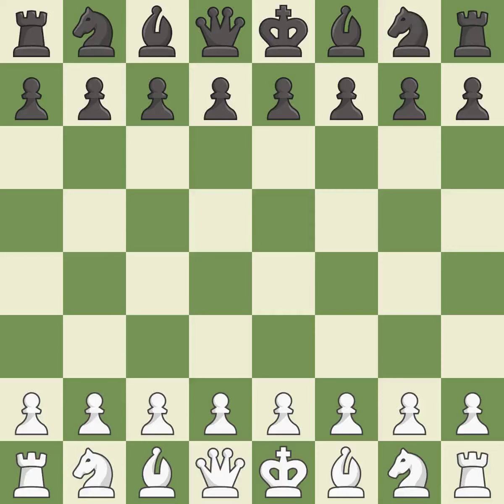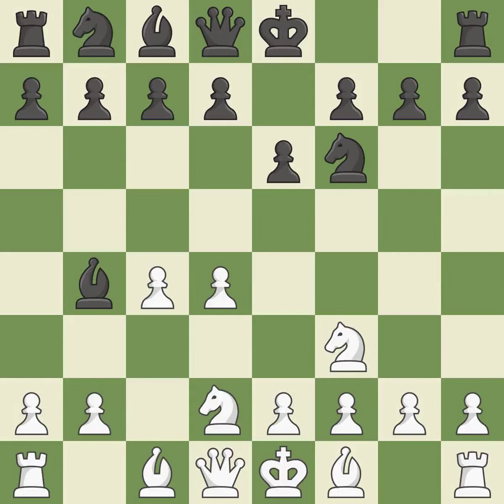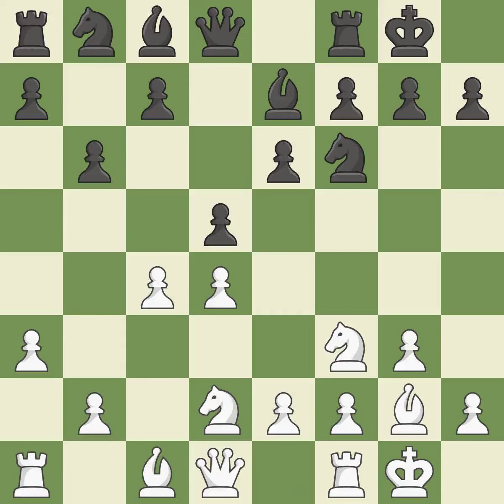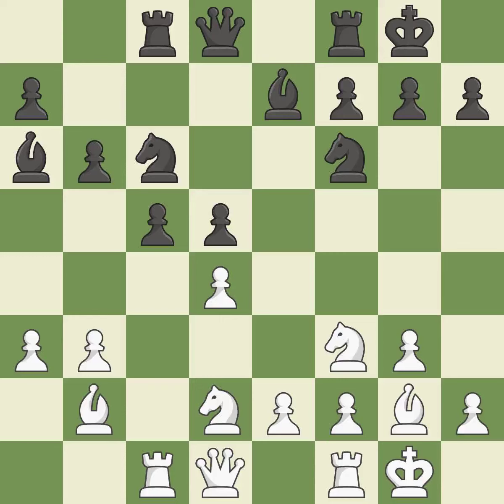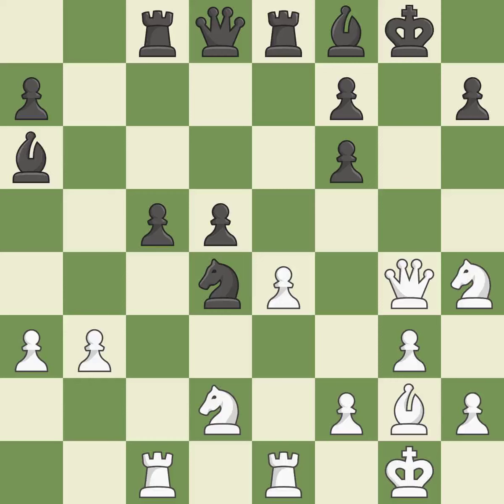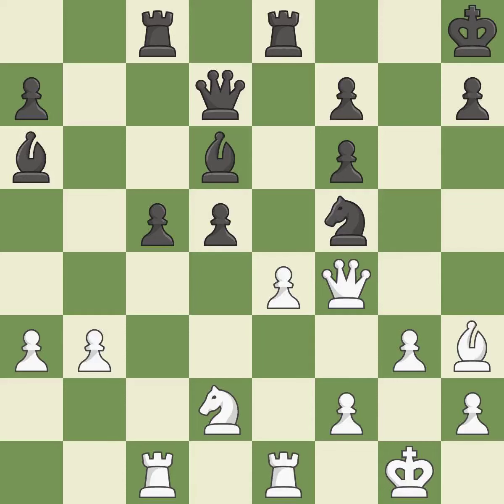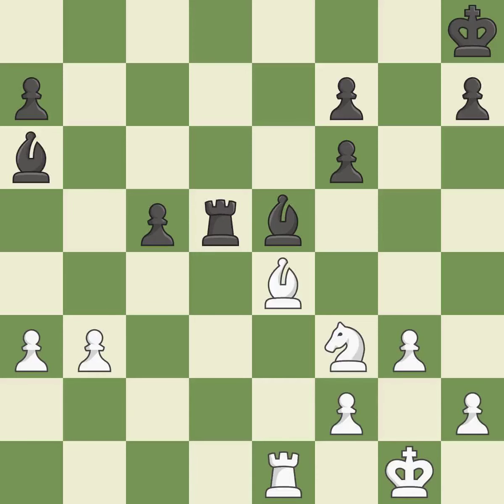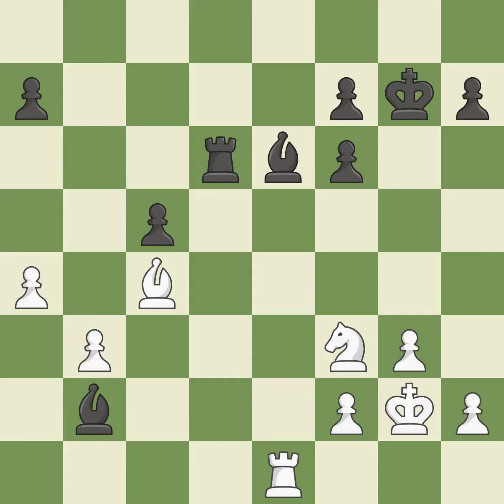White Matlakov, M., Black Khruschiov, A.,Bogo-Indian Defense: Grnfeld Variation, Event Petrovskaya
Bogo-Indian Defense: Grnfeld Variation, Event Petrovskaya Ladya GM, Site Peterhof RUS, Date 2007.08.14, Round 2, White Matlakov, M., Black Khruschiov, A., Result 1/2-1/2, ECO E11, WhiteElo 2416, BlackElo 2454, PlyCount 63, EventDate 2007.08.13